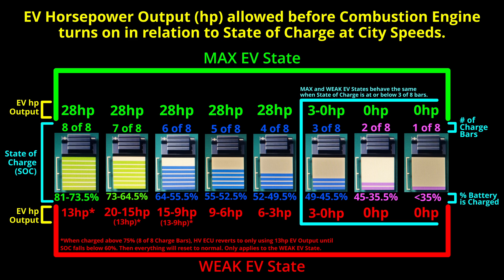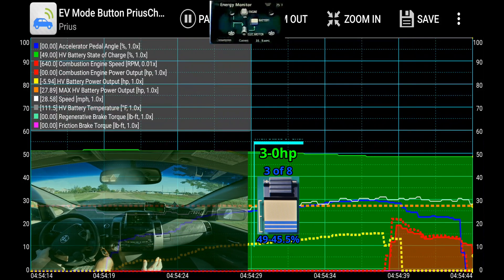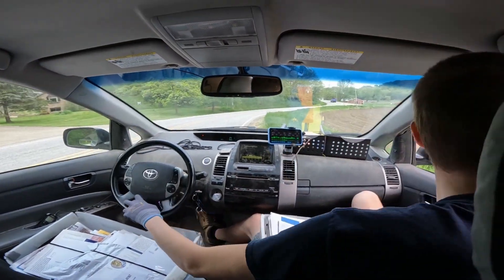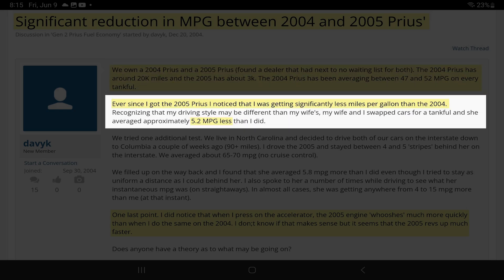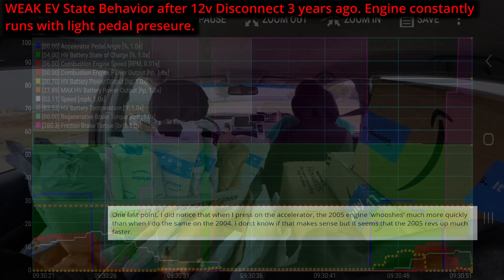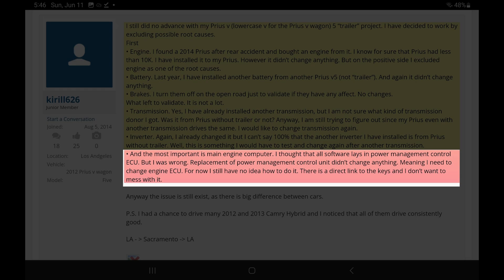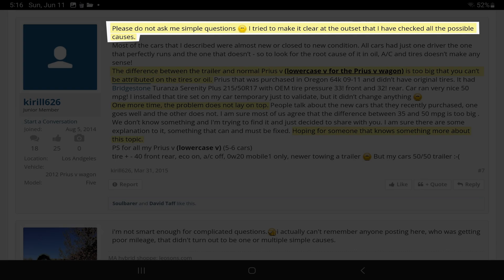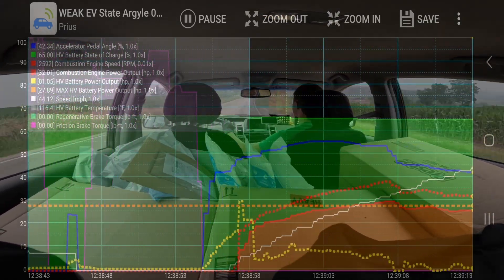A New Cause of Prius Low MPG, MAX & WEAK EV States Preliminary Video.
For anyone that sees this 08/02/24... I have taken a break from working on my final video for this as of now... I hope I will get around to it by the end of the year this year. I have most everything recorded data wise I just need to put it all together coherently.

This is a preliminary video I have made to describe a Low Mpg Mechanism that effects Gen 2/Gen 3 Toyota Prius as well as other Toyota Hybrids with the same generation of Hybrid Drivetrains. I call them MAX and WEAK EV States.

It has been a phantom issue for decades at this point because nobody has described this cause of Low MPG accurately. this could be the cause if your Prius suddenly starts getting

chapters below:

00:00 - Introduction
00:55 - Brief Explanation of EV States
02:53 - How I Discovered the EV States
03:33 - Mail Delivery example of the EV States
05:36 - EV State Graphics
06:54 - 1st Post describing Weak EV State
10:18 - 2nd Post describing Weak EV State
14:34 - Kirill626 meme
16:15 - Addendum